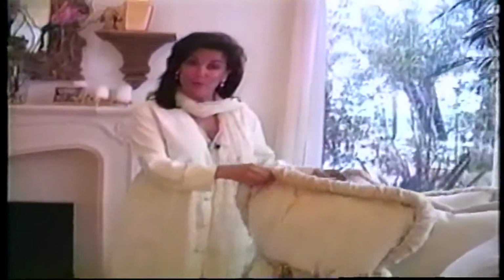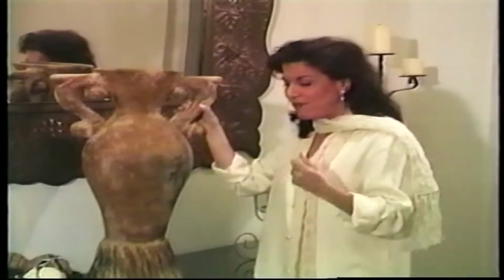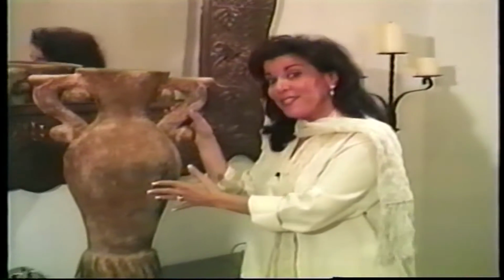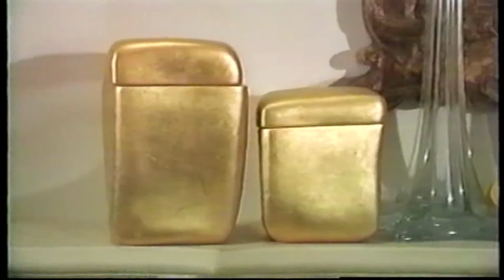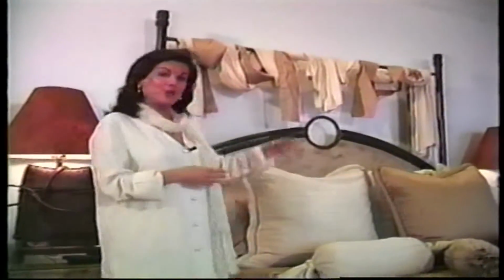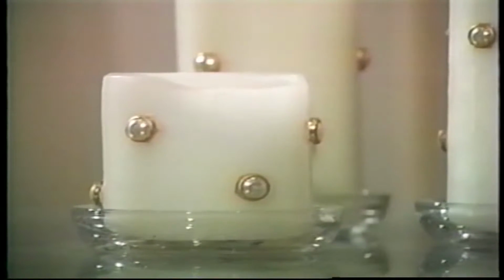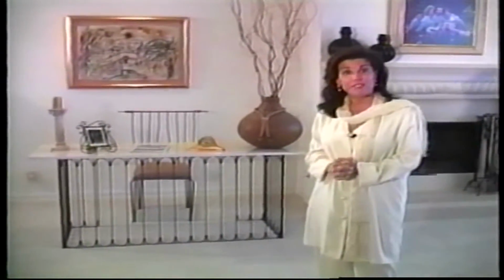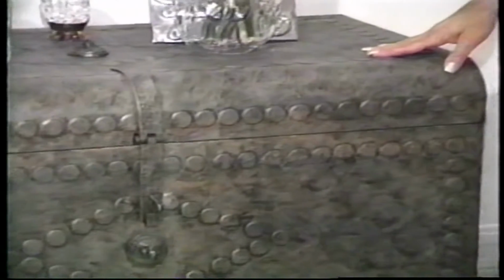SuperStar decorating Tips from Jackie Mazure